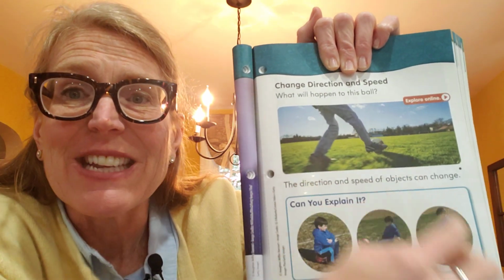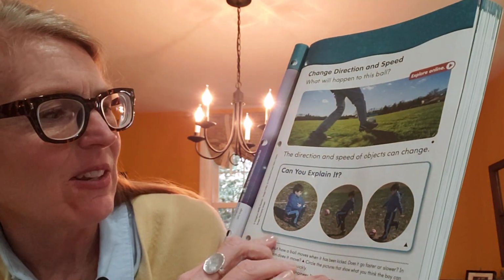3/24 Science Using Force to Change Speed and Direction